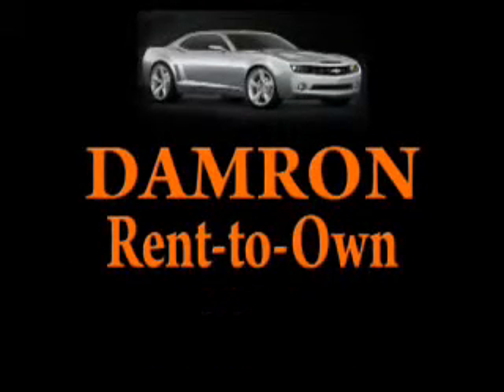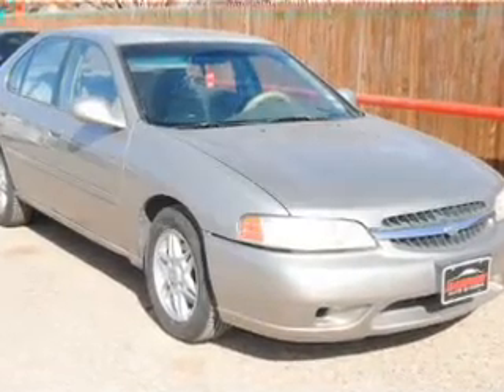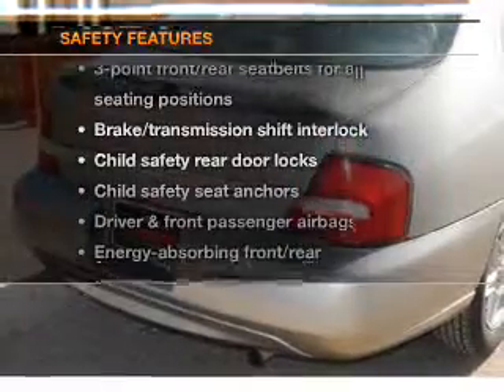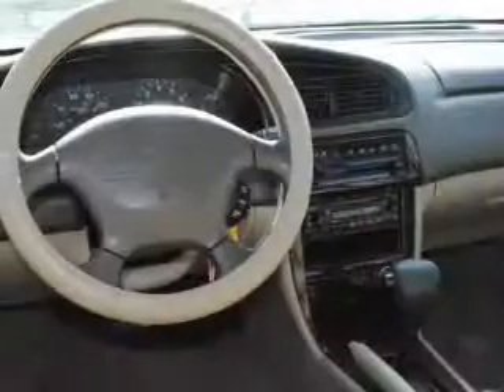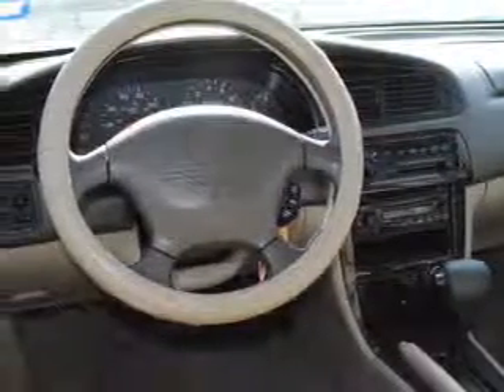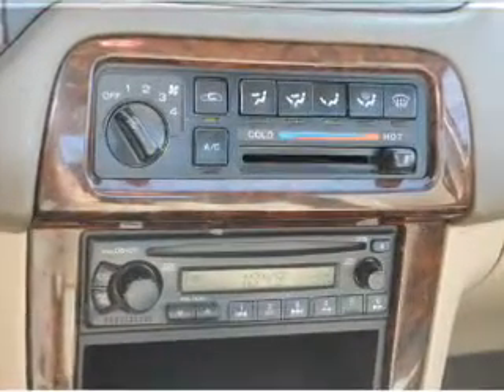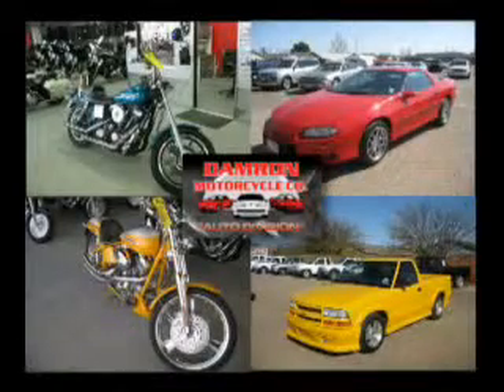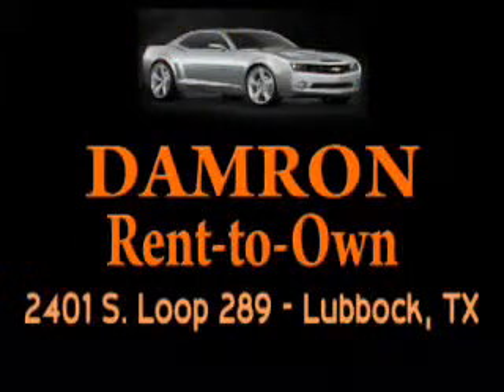2001 NISSAN ALTIMA - Lubbock Texas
Year: 2001
Make: NISSAN
Model: ALTIMA
Trim: 4DR SDN
Engine: 2.4 liter DOHC SMPI 16-valve 4 cylinder engine
Transmission: 4-SPEED A/T
Color: GOLD
Mileage: 149606
Address:
2401 S.Loop 289